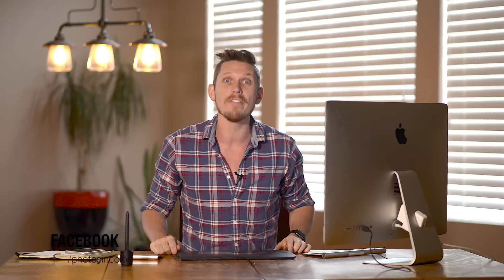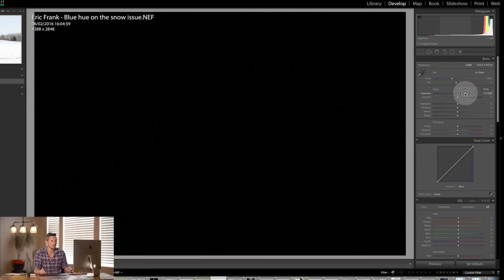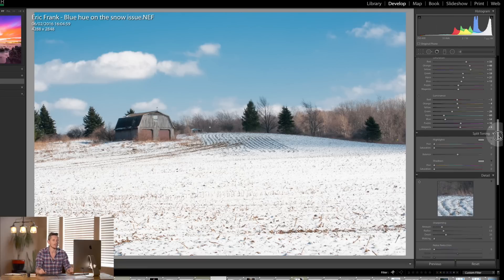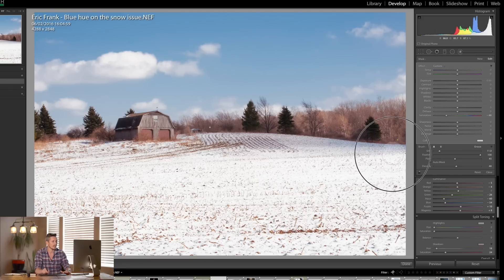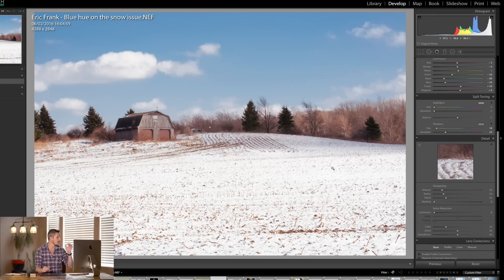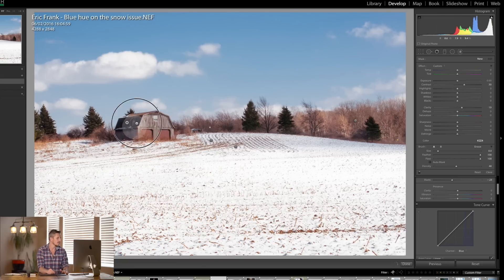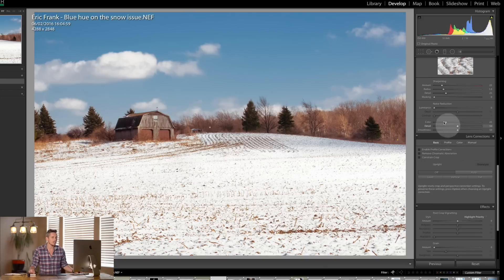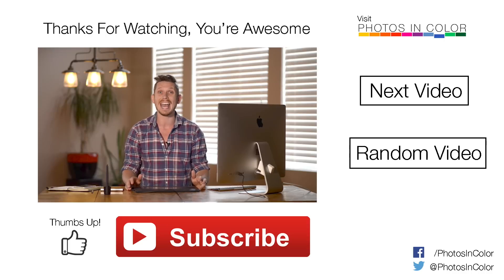Lightroom CC Tutorial - Before After - Snow landscape Lightroom 6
Lin this Lightroom tutorial for beginners Ed Gregory walks you though how to edit landscape in Lightroom CC. These Lightroom techniques work for Lightroom 6 Tutorials as well.  You will see how to color correct snow in Lightroom how to edit snow in Lightroom and how to Lightroom landscape tutorial. Learn Lightroom color grading and Lightroom full editing techniques.
Lightroom 6 landscapes edit, Lightroom winter, lightroom snow and lightroom 6 full edit. Learn lightroom CC for beginners.

Lightroom 6 before after videoed and Lightroom before and after videos. Lightroom tutorials for beginners

In this Video you will learn:

- Lightroom 6 landscape edits
- Lightroom CC lanscape
- Landscape photography in lightroom
- Landscape retouching